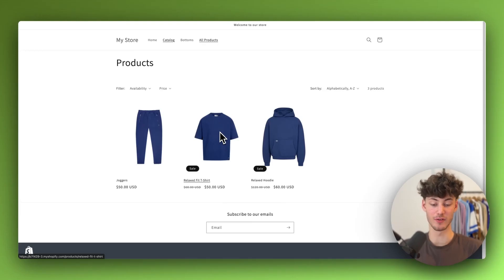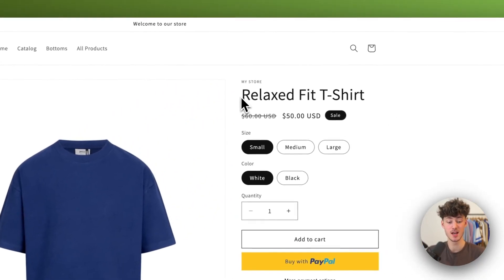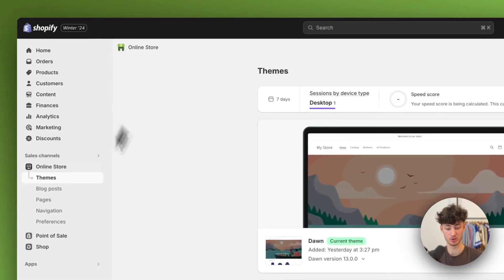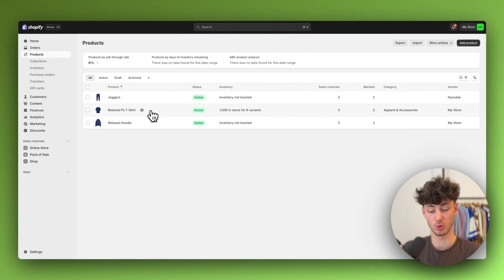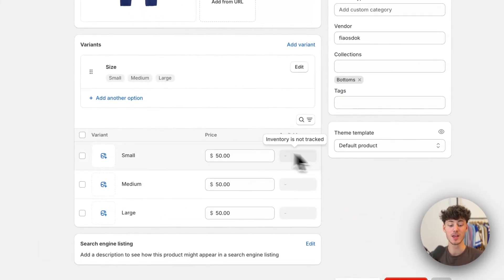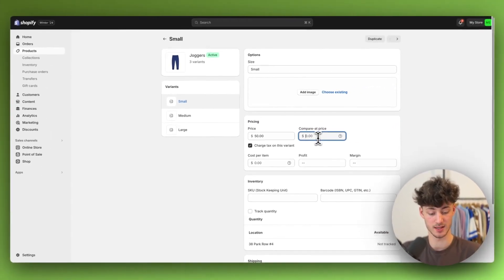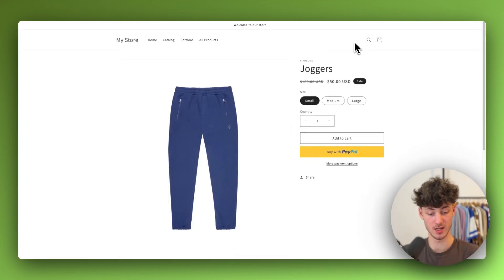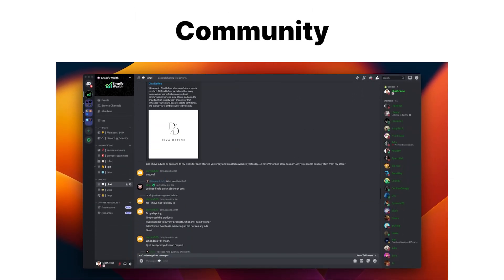How To Add Sale onto Product Variants in Shopify (2026 FULL Tutorial)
In this Shopify Tutorial I will show you How To Add Sale onto Product Variants in Shopify.

Chapters